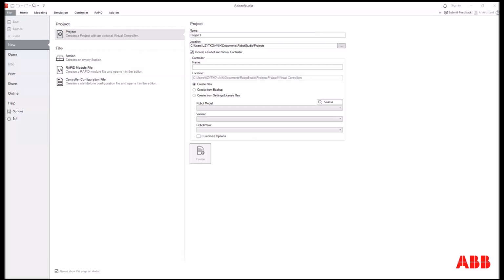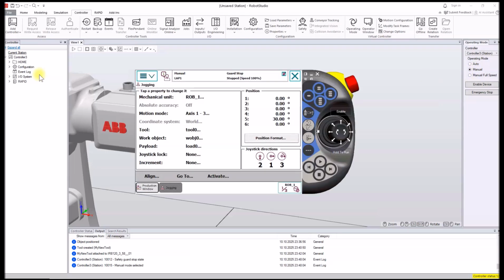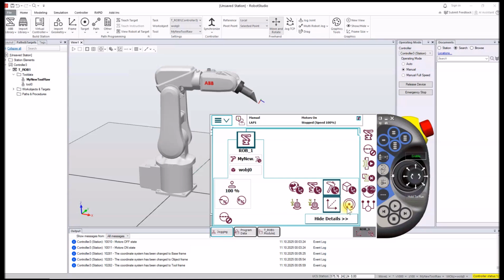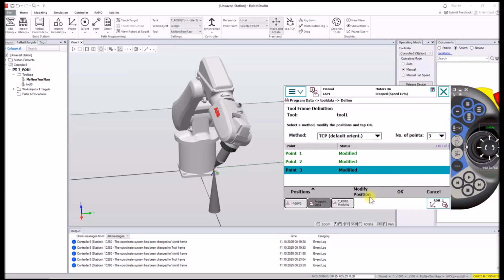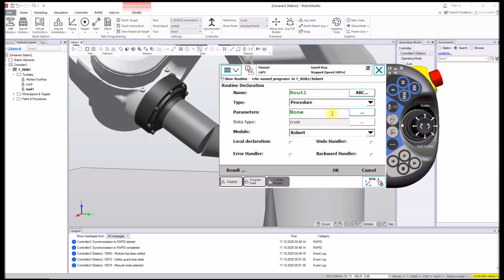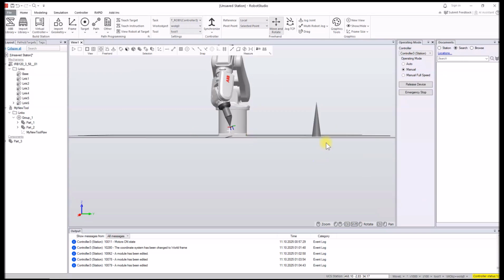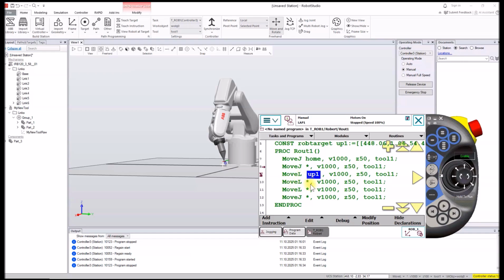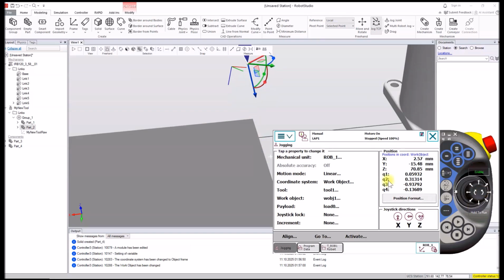RobotStudio Intro and Basics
Here are the skills needed for the first class